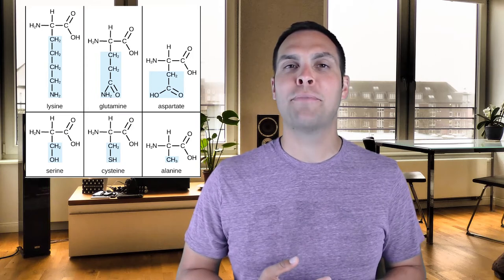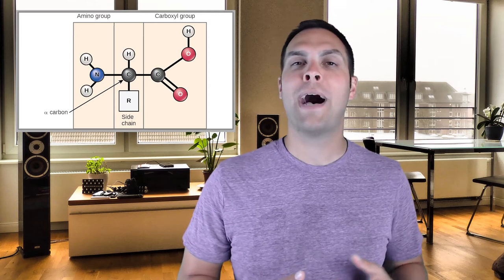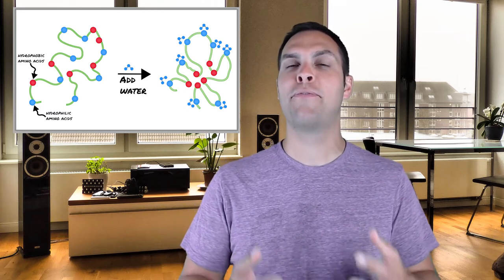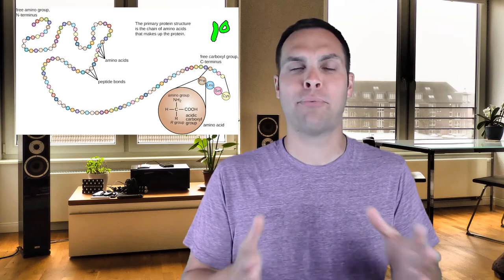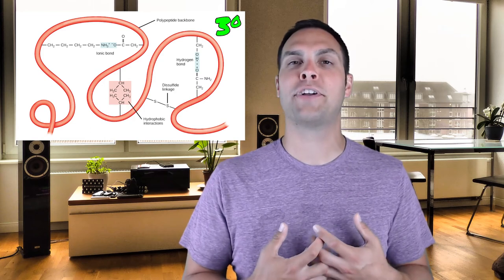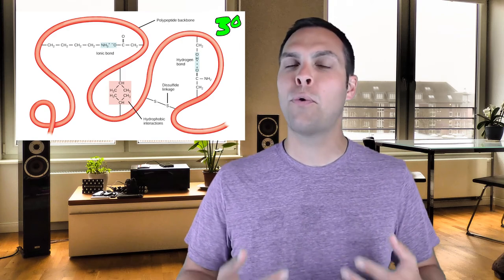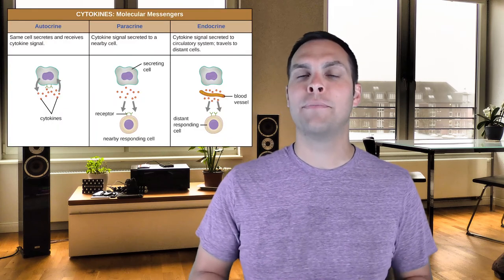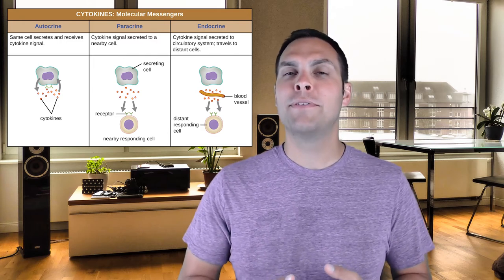Proteins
In this video That Bio Doc talks all about proteins, the biological macromolecules responsible for performing most of the work in the cell. Learn how proteins are synthesized from amino acid monomers, how they fold properly, and why they are so important for living things.